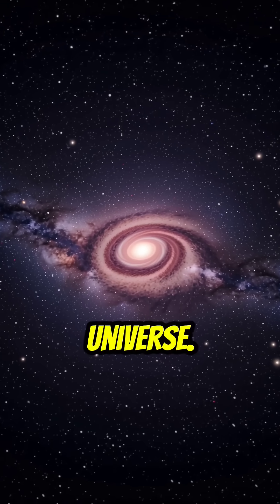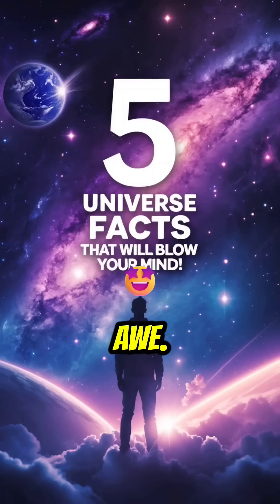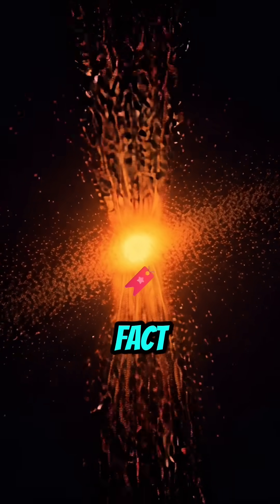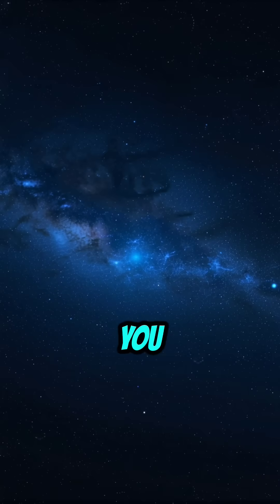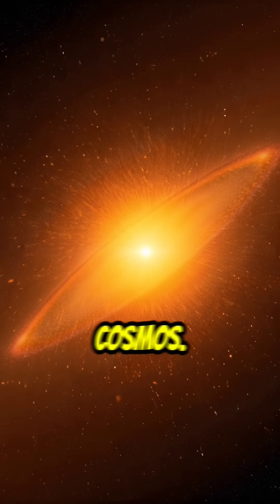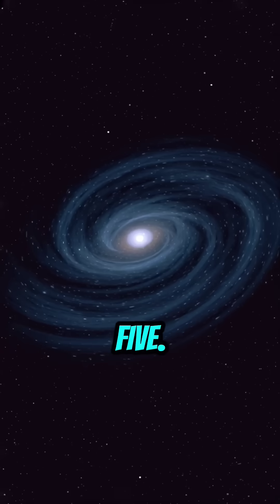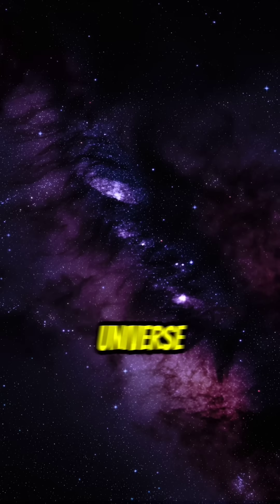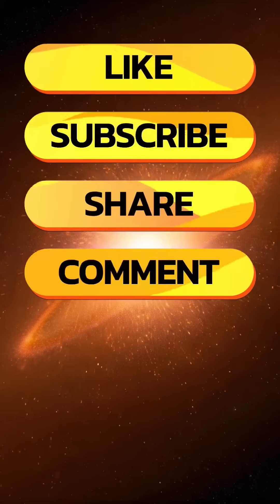5 Mind-Blowing Facts About the Universe You Didn't Know!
5 Mind-Blowing Facts About the Universe You Didn't Know!

Discover the most amazing and mysterious facts about our universe!
In this short video, you'll learn 5 incredible truths about space that will blow your mind – from the stars being older than you can imagine to secrets of dark energy. Whether you're a space lover or just curious about the cosmos, this video is for you!

Chapters:
0:00 - Intro
0:15 - The Universe is Expanding Faster
0:40 - Stars vs Grains of Sand
1:05 - You Are Made of Stardust
1:30 - A Day on Venus is Longer Than a Year
1:55 - 95% of the Universe is Invisible
2:20 - Outro